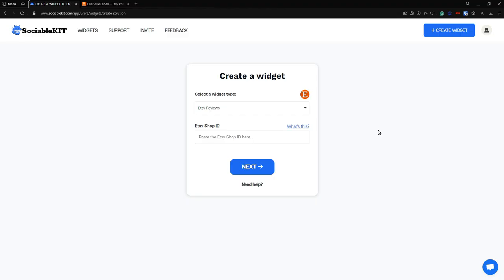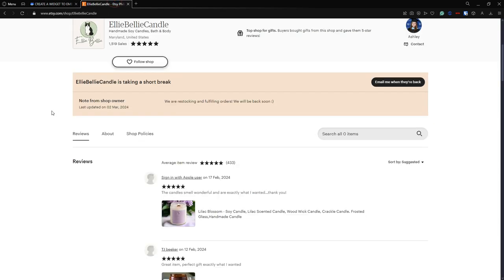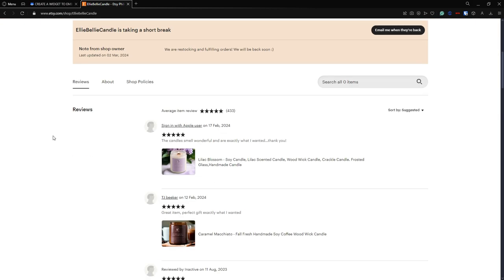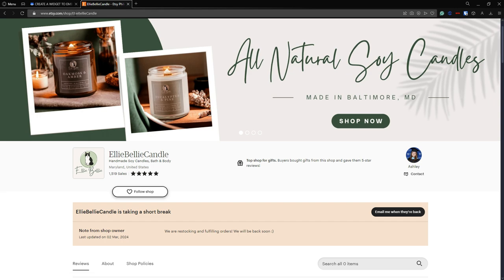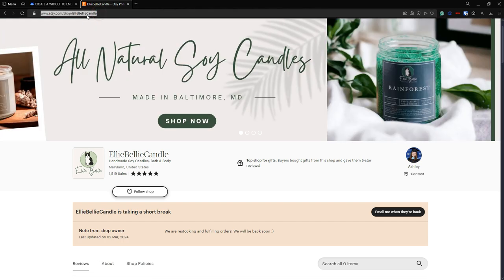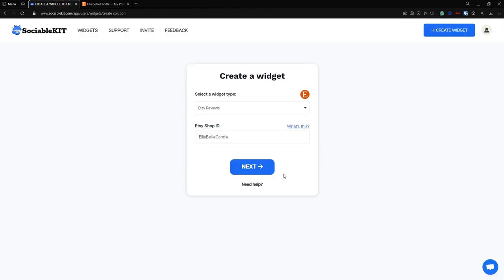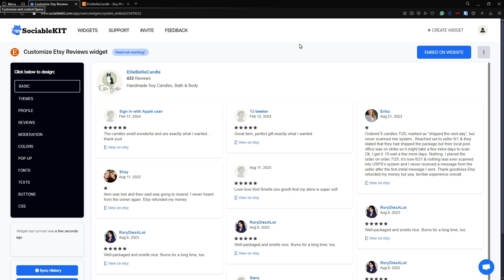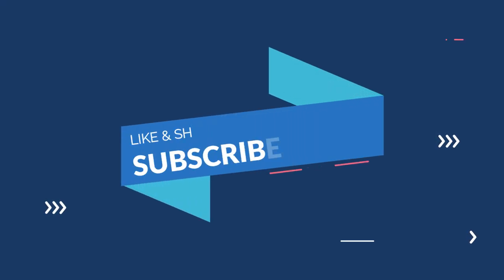How to find Etsy Shop ID? Step-by-step guide!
It might be helpful for your web or mobile application as well. This blog will show you how to find an Etsy Shop ID, step-by-step!

Why find your Etsy Shop ID?

There can be different reasons why you need to find an Etsy Shop ID. In some cases, you need the Etsy Shop ID because you want toembed Etsy reviews on your website.